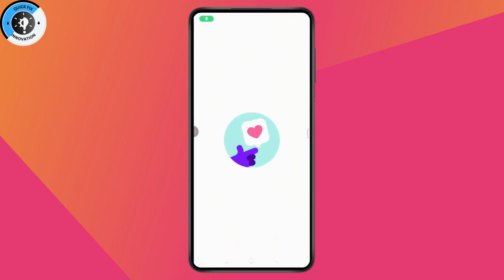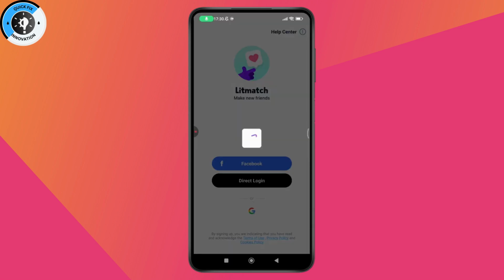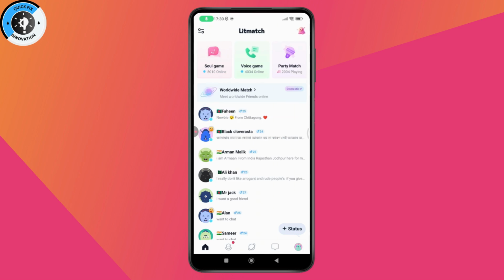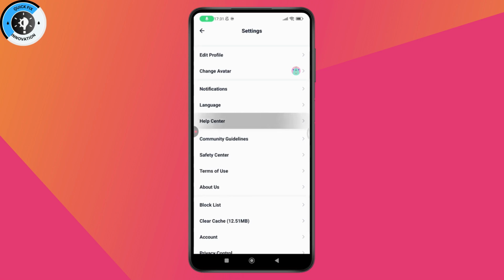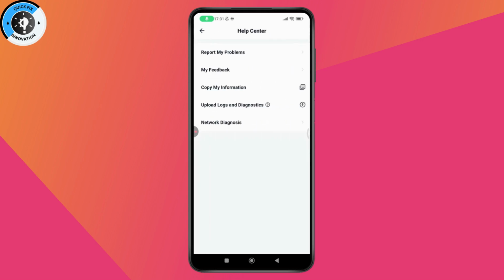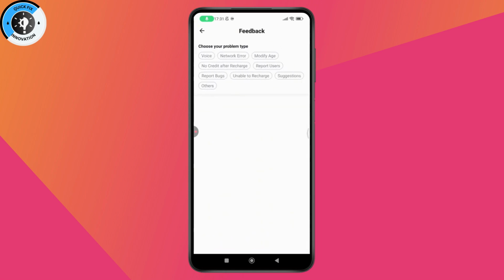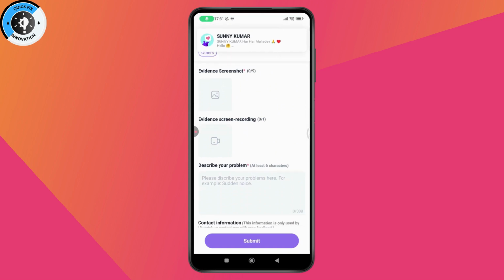Litmatch Device Banned | Easy Fix to Unban Your Account 2026 (Full Guide)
Litmatch Device Banned

Got your Litmatch device or account banned? This tutorial shows you exactly how to appeal and recover access! Simply log in if possible, go to your Profile, tap Settings, open Help Center, select Report My Problems, describe your issue with optional evidence like screenshots, and submit your contact information. Litmatch's support team will review your appeal and help resolve the ban. The safest and most effective way to recover your account!

how to fix banned litmatch account, how to fix ban in litmatch, litmatch banned device, how to fix banned account in litmatch, how to fix litmatch connect error